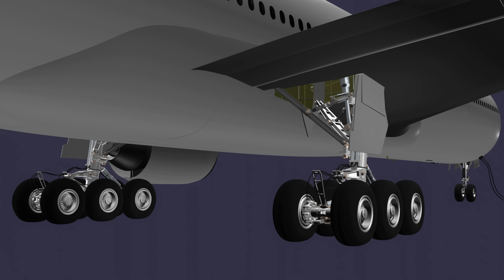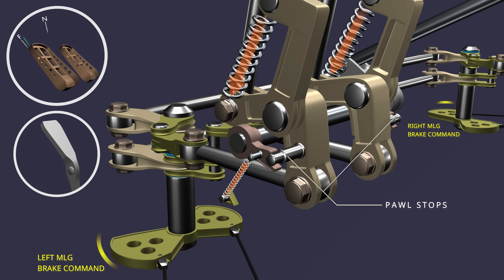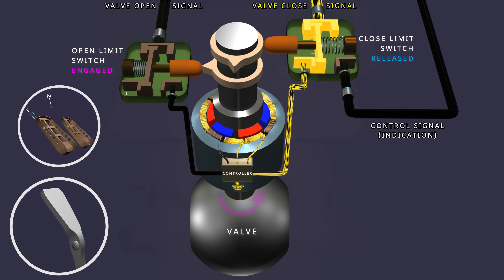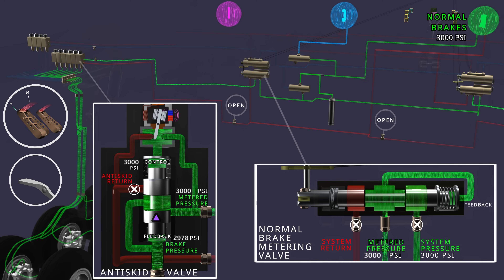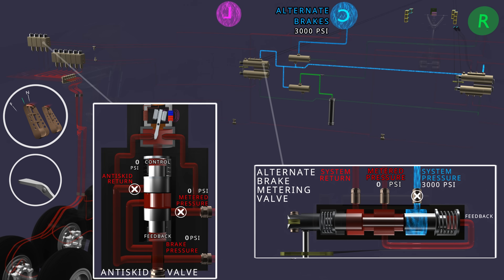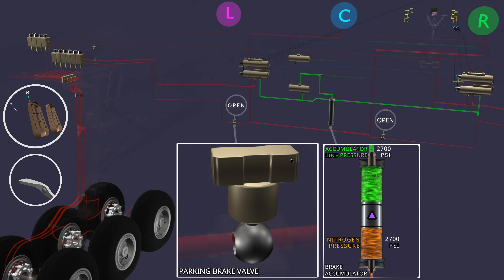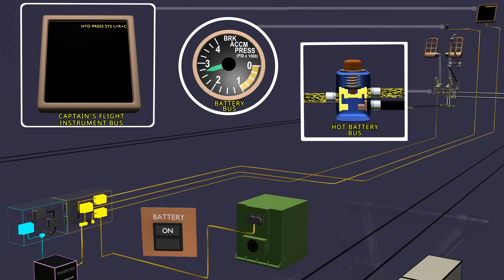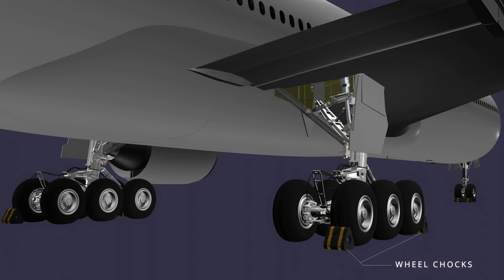How Landing Gear Works | Part 4 : Parking Brake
Note: Two parking brake valves are shown in this video to simplify the hydraulic line schematics.
The actual aircraft has a single parking brake valve that controls the antiskid lines of the left and right landing gear brake systems together.

Aircraft type.
* Boeing 777-300ER

* Parking brake system

* Parking brake lever, latch mechanism, brake pedal mechanism and parking brake latch switch.
* Brake accumulator, accumulator pressure indicator, airplane information management system and center display.
* Alternate source selector valve, brake accumulator isolation valve, antiskid shuttle valve, brake metering valves and Antiskid valves.